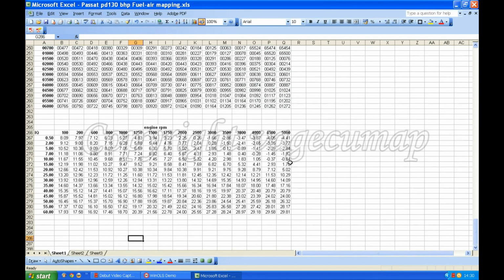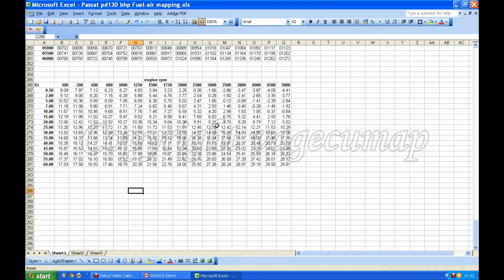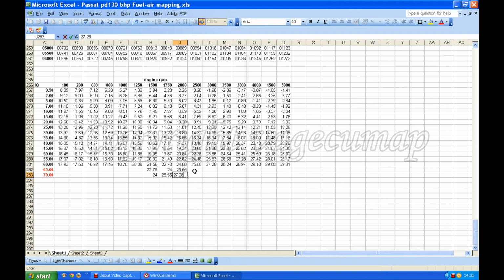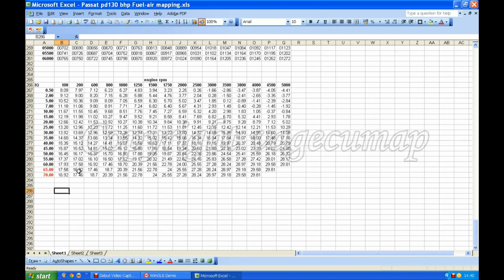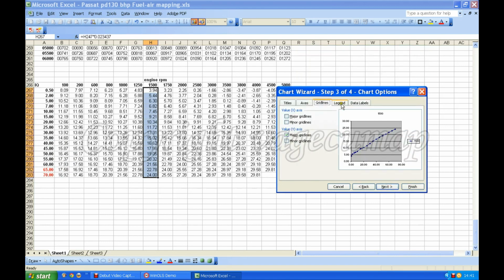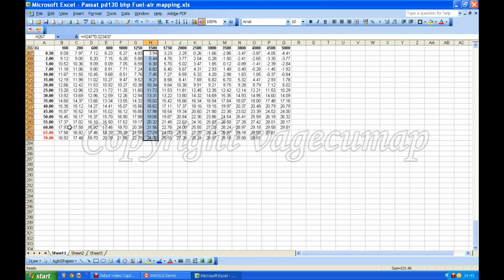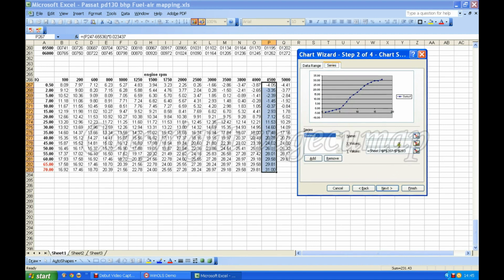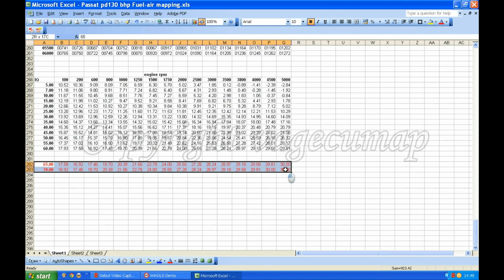145 Basic remapping 8 Duration maps wm